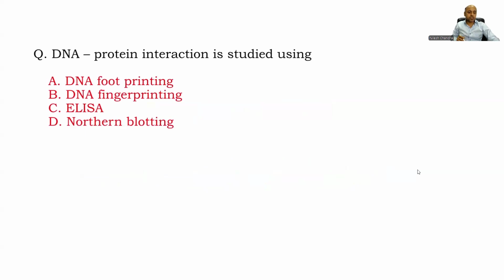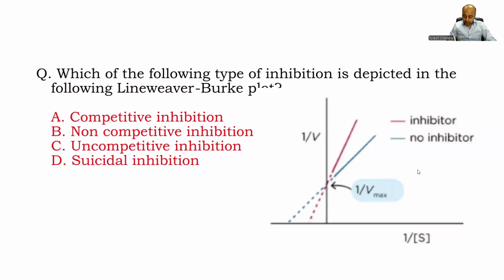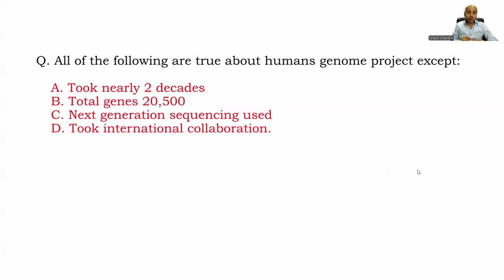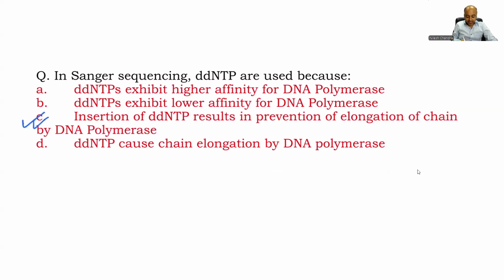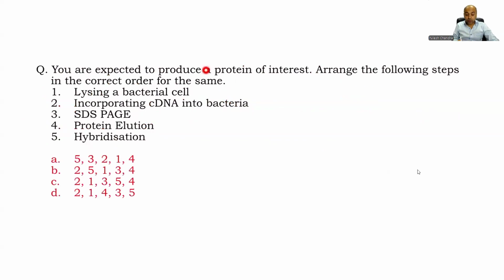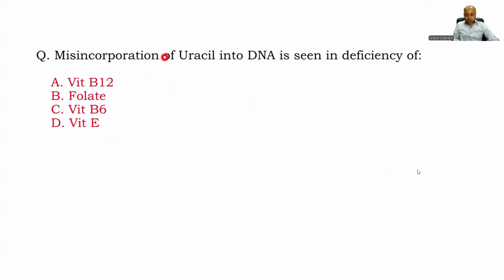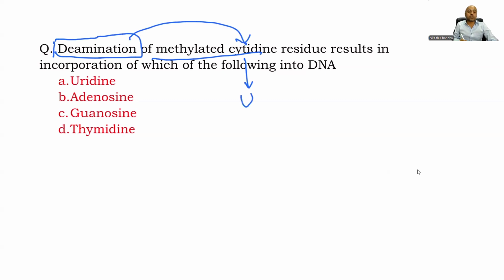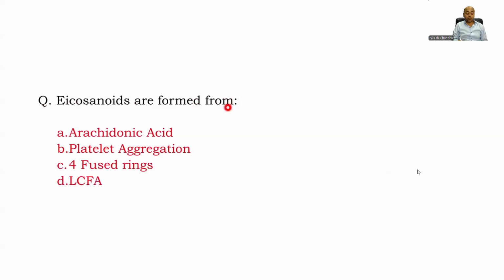INI-CET May 2022 Biochemistry Recall